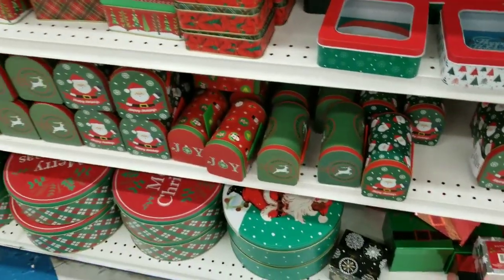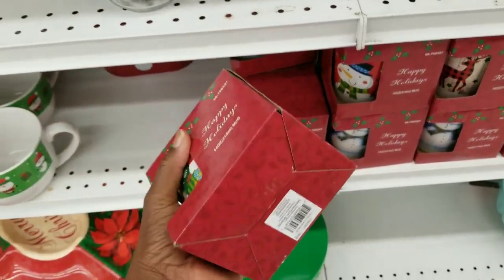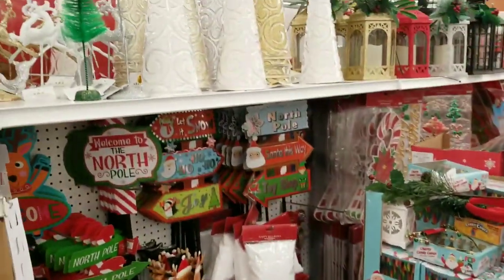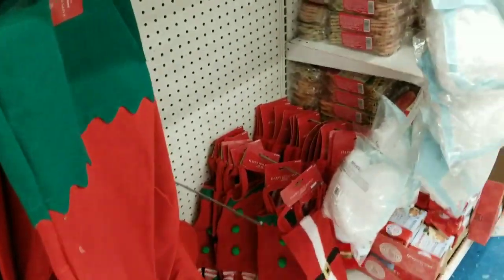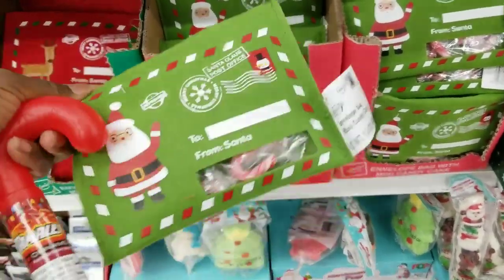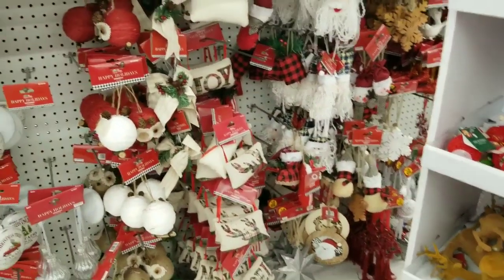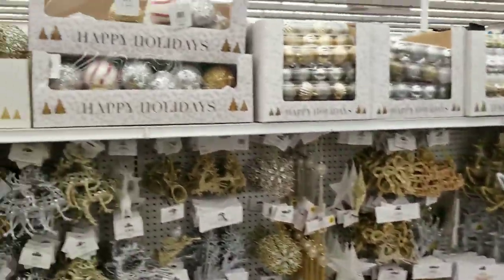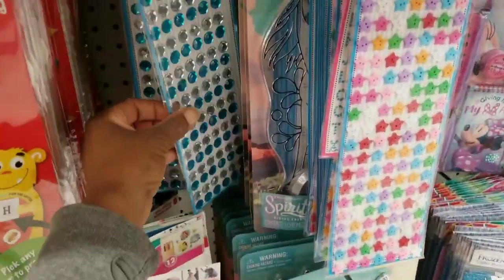SHOP WITH ME AT THE .99C STORE -I"M IMPRESSED-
The .99c stores have an entirely different line than Dollar Tree. I was impressed with the Christmas collection. Come and browse shop along. Blessings...